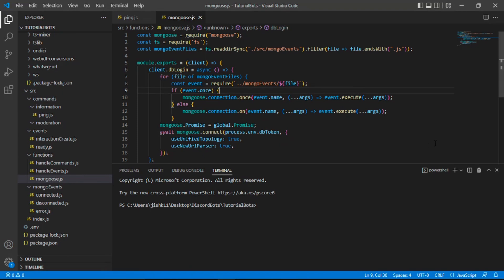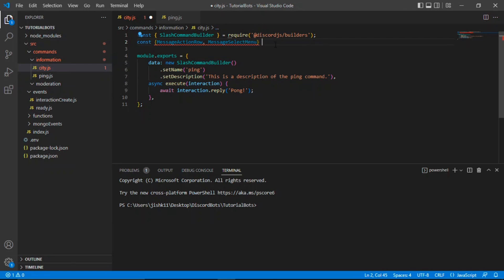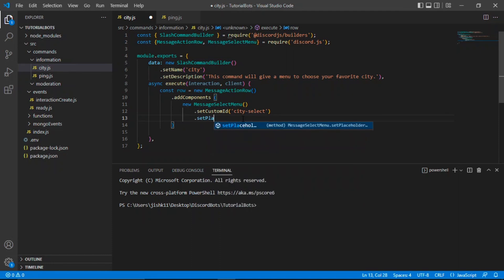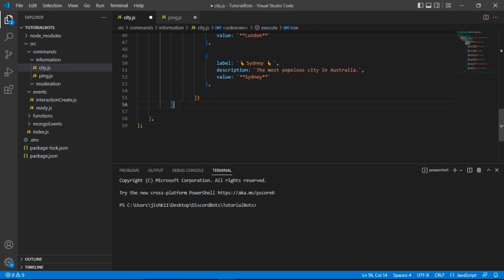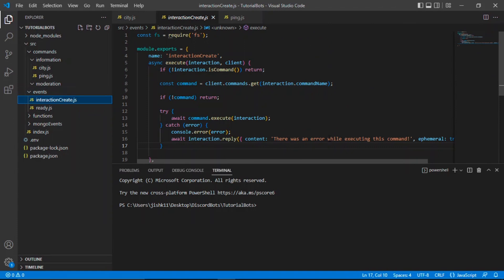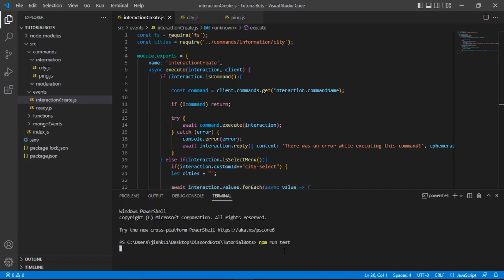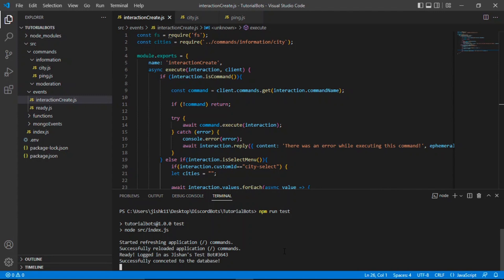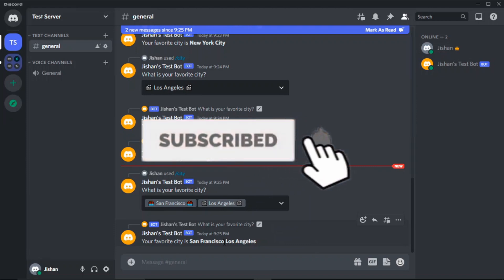[NEW] Code your Own Discord Bot | Select Menus FULL GUIDE | [Ep.4]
Learn how to create select menus for your Discord Bot in Discord.JS v13!

📺 Watch this playlist for all the latest and greatest tech videos
In this step-by-step tutorial, I will show you guys can create a select menu for your Discord.JS bot, which will allow a user to select an option from a dropdown, after which the bot will output a result based on the user's choice. In this video, I will be demonstrating a "choose your favorite city" select many, where users can choose their favorite city and the bot will output a result based on that, with interactions and with an in-depth explanation and commentary so people can easily follow along and learn Discord.JS. Select menus allow our Discord Bot to be much more interactive and user-friendly and thus having one for our own bot is essential. Enjoy!
⏱️Timestamps⏱️
0:00 Introduction
0:56 Creating our Send Command
7:30 Updating our InteractionCreate File
11:18  Running our Bot
12:12 Making Some Optimizations to our Select Menu
13:27 Conclusion
13:47 Outro

▬ STAY UP-TO-DATE! ▬